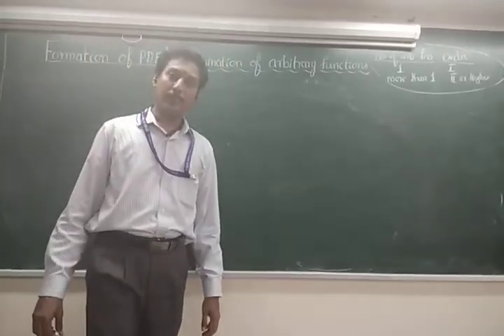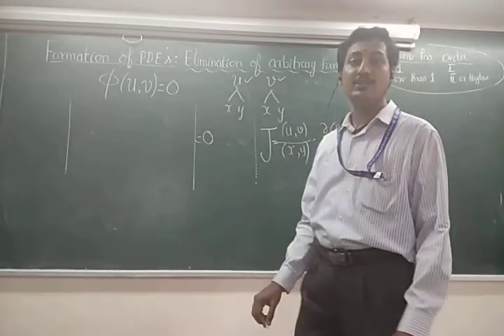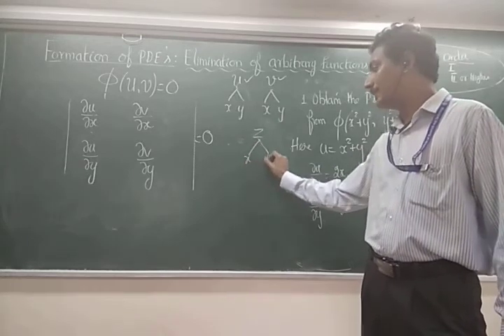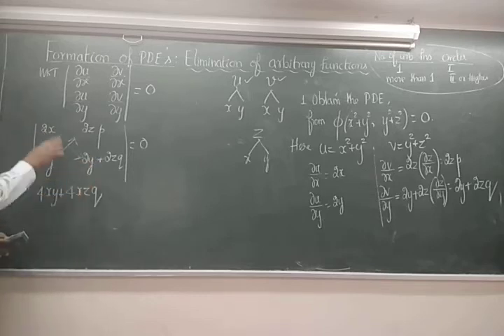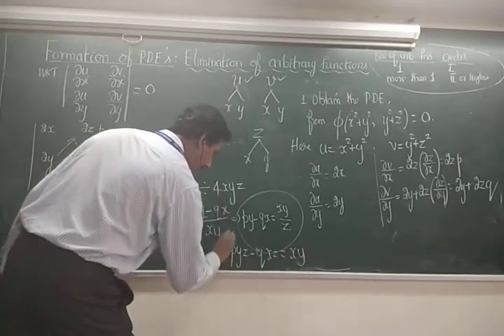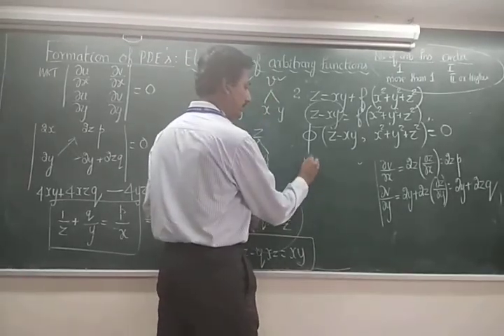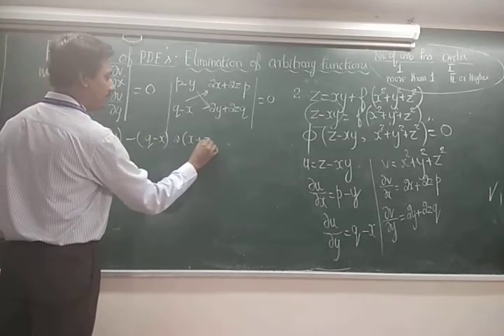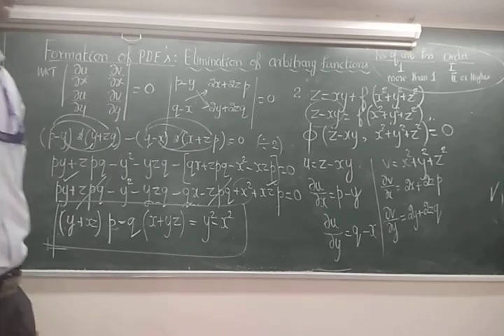12 PDE Formation f(u,v) = 0 type.